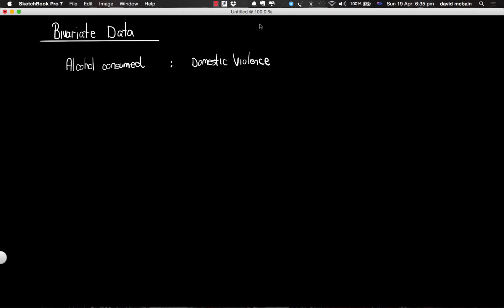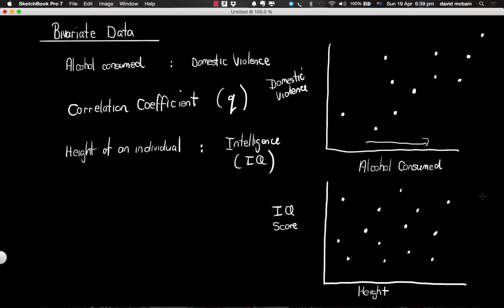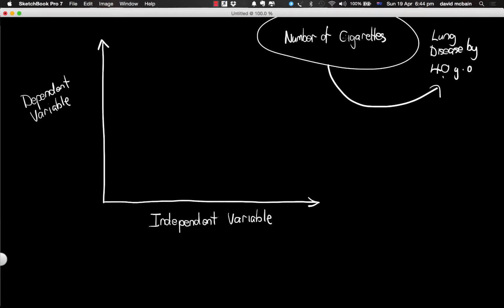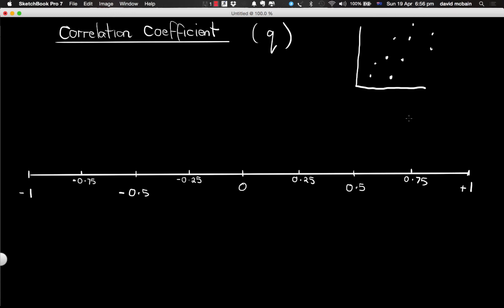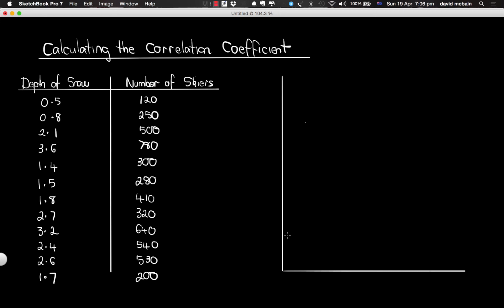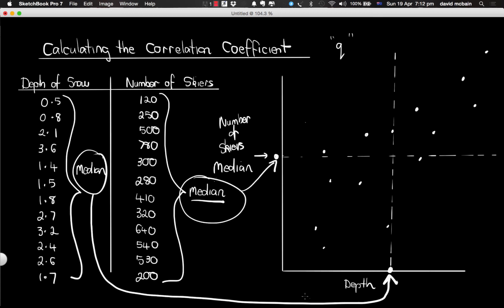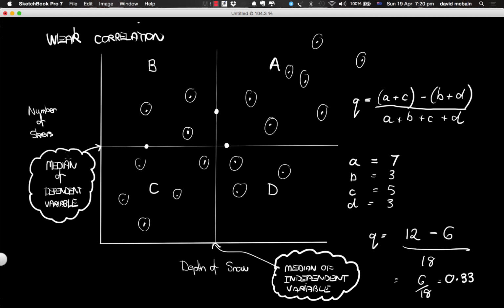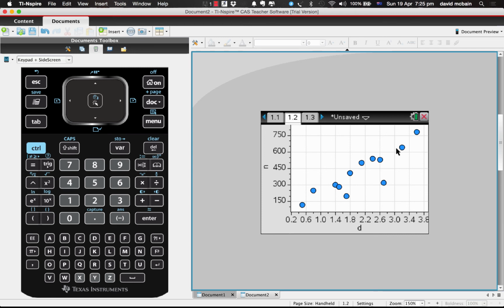q correlation coefficient